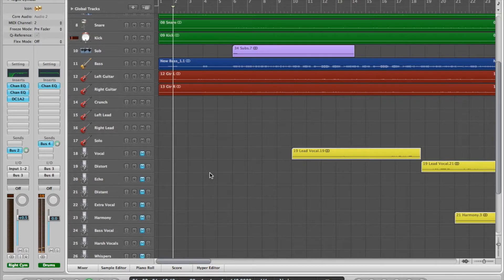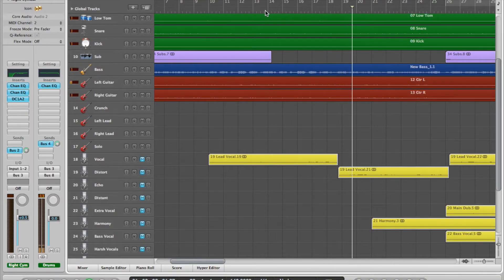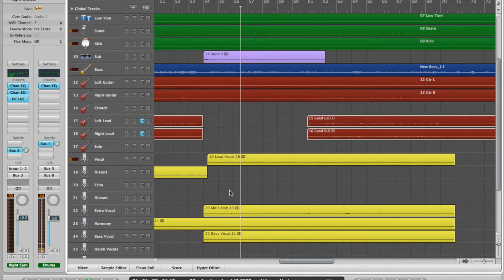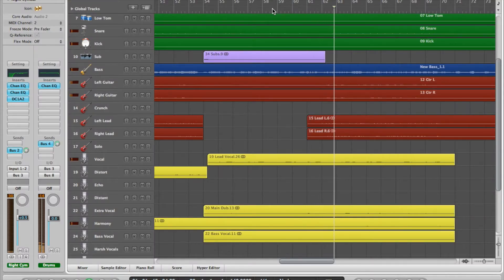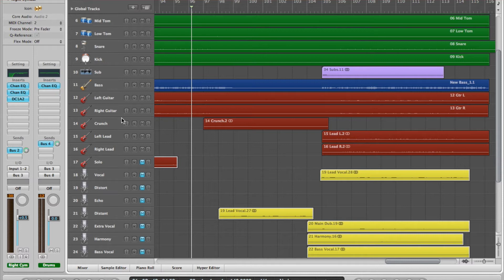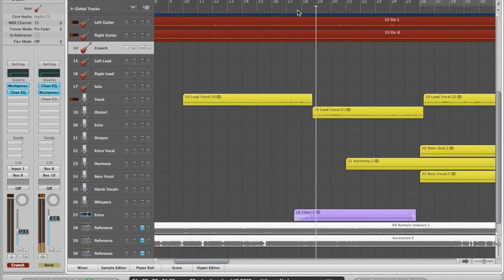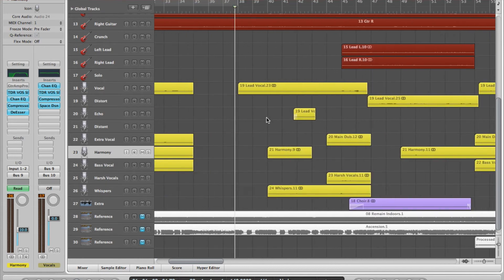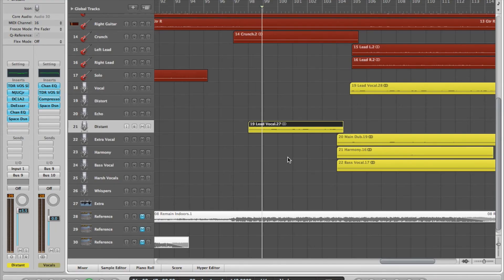How to Keep Your Songs Interesting (Heavy Metal)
Does your song sound boring? Do you try to make up for it by writing 100 riffs? In this video, I'll show you how a few simple changes can keep your song sounding interesting!

How to make your songs sound better
How to write better songs or melodies